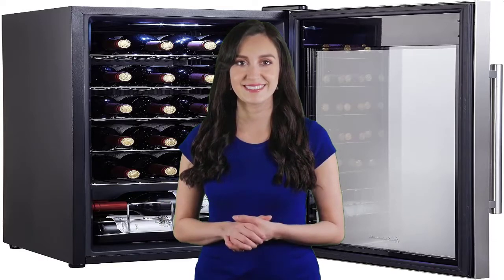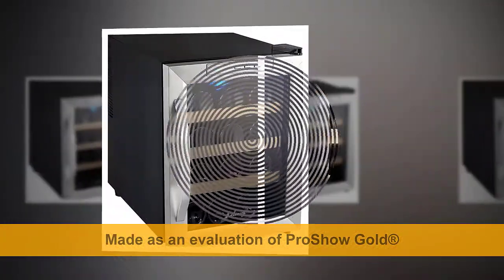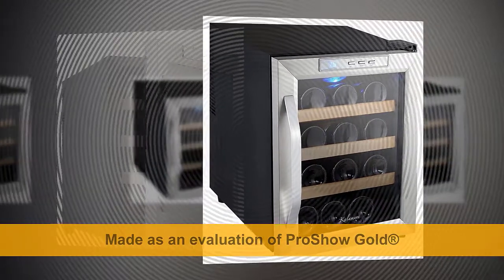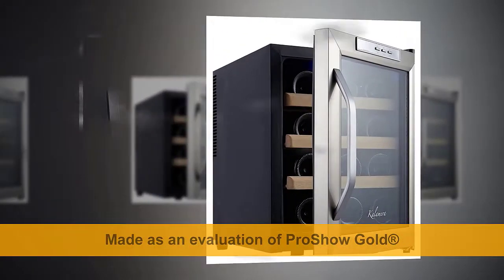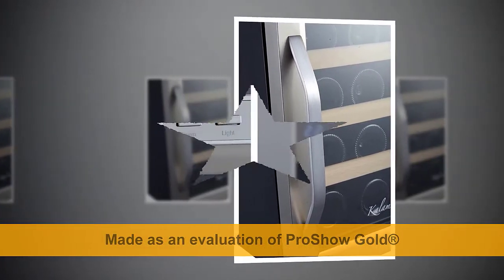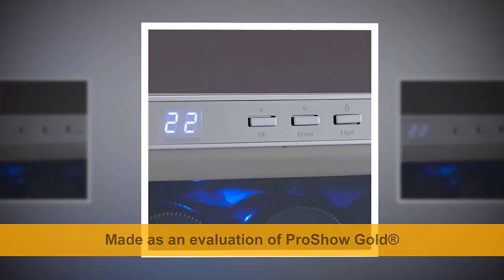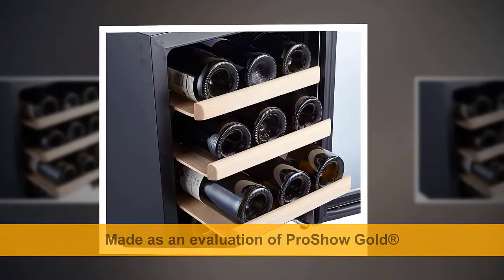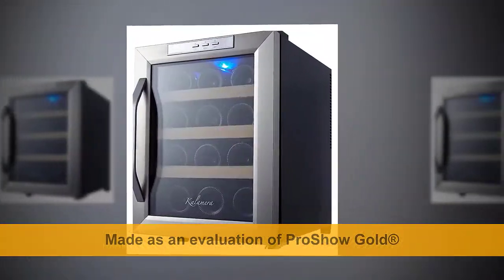Kalamera 12 Bottle Counter Top Stainless Steel Wine Cooler Refrigerator (Buyers Guide)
Are you searching for the 5 Best Kalamera 12 Bottle Counter Top of 2021? These are the Top 5 Best Kalamera 12 Bottle Counter Top we found so far:
What is Kalamera 12 Bottle Counter Top?
Whether you have a small or large kitchen, the Kalamera 12 Bottle Counter Top Stainless Steel Wine Cooler is just what you needs. This fantastic wine cooler holds up to 12 standard 750 wine bottles. It has no issue fitting slightly wider base sparkling or white wine bottles.

What is the best Kalamera 12 Bottle Counter Top?
We strive to review as many products as we can, read realtime reviews and made our own ranking. We welcome all your comments.

Kalamera 12 Bottle Counter Top,
best 12 bottle wine cooler,12 bottle wine cooler reviews,jennifer neill,best list,knowledge zone,amazing amazon products,top inventions,best buy deals,